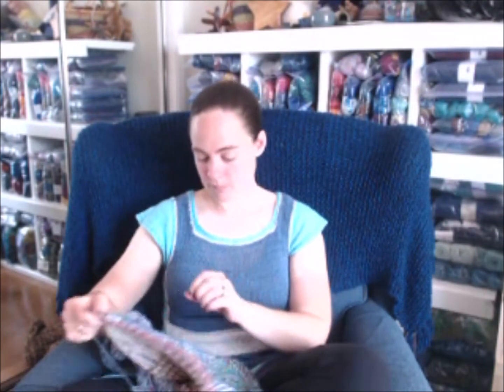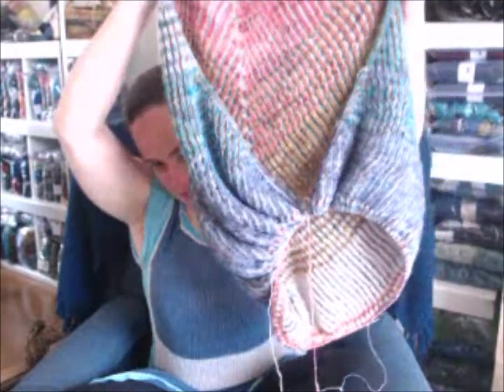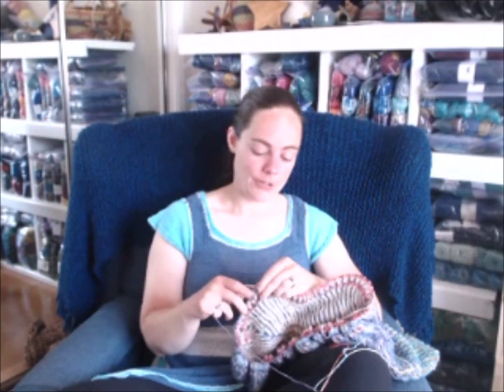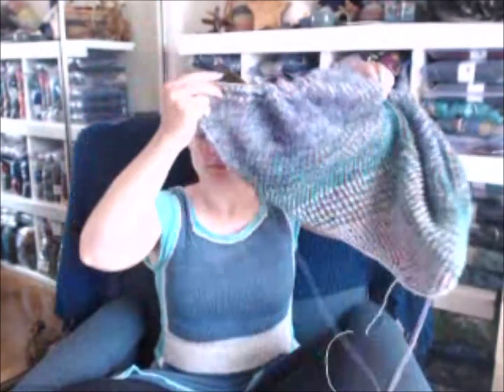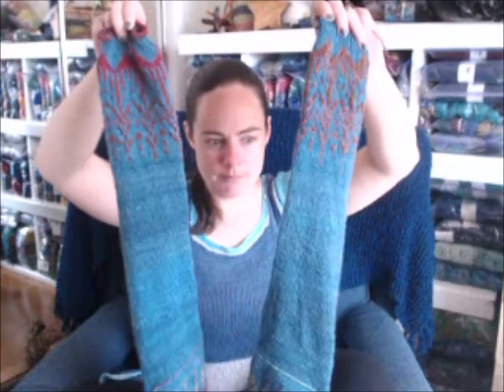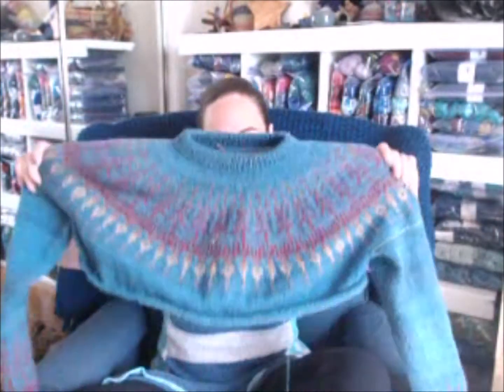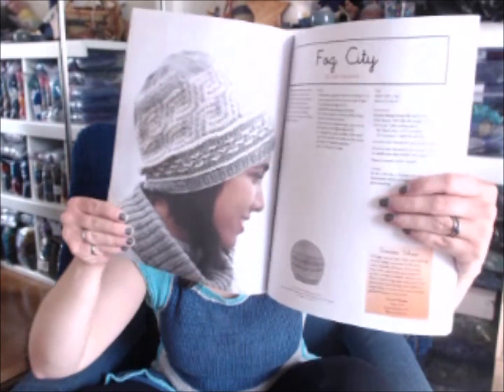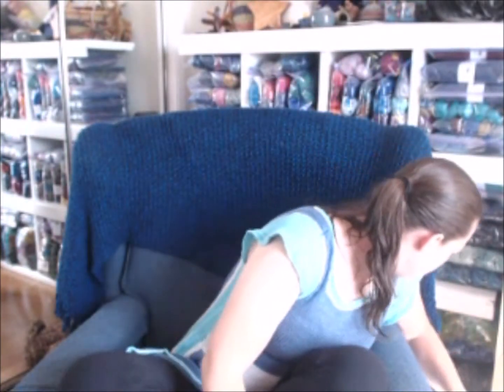The Deepbluerenegade Podcast: Episode 368 Running Out of Bobbins